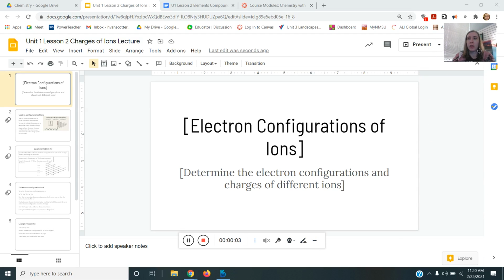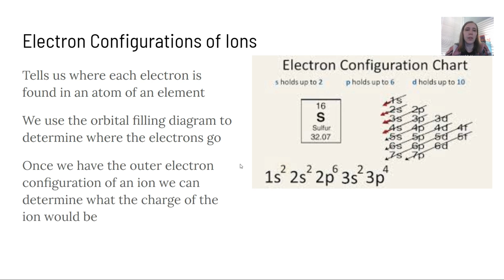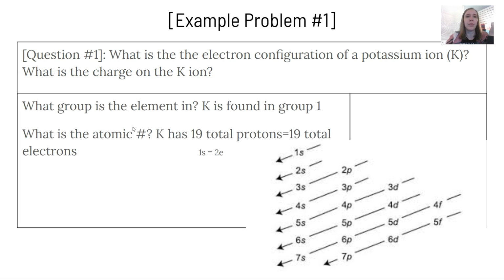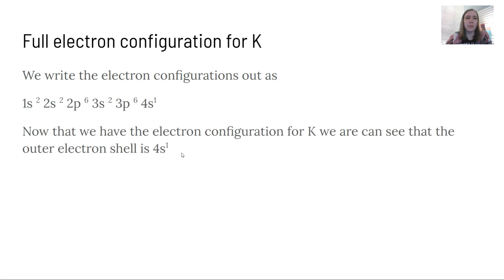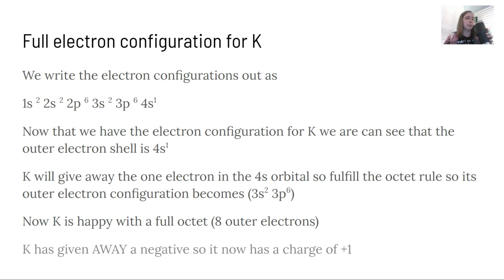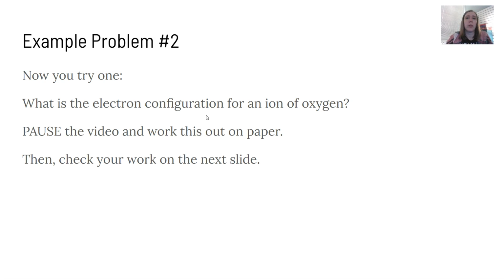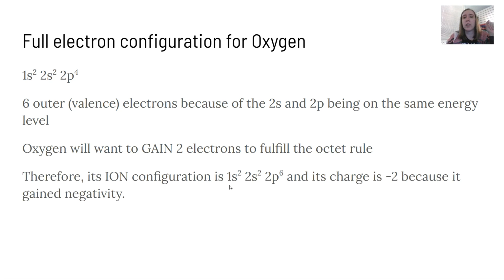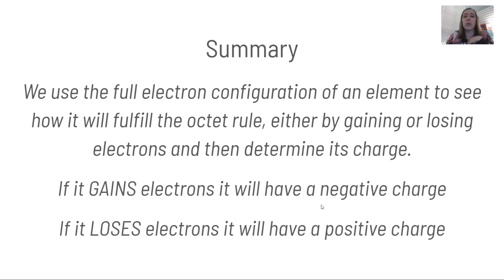Electron Configurations and Charges of Ions